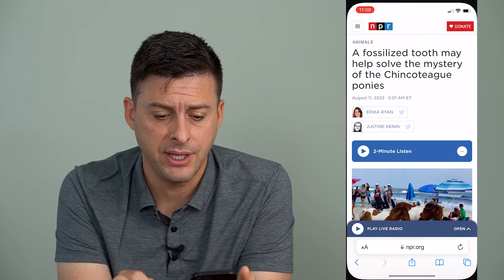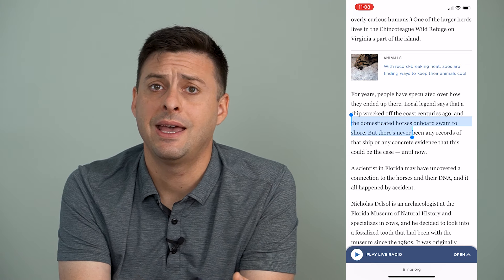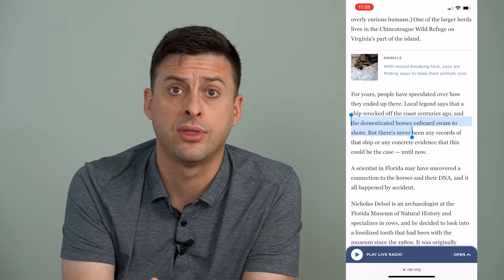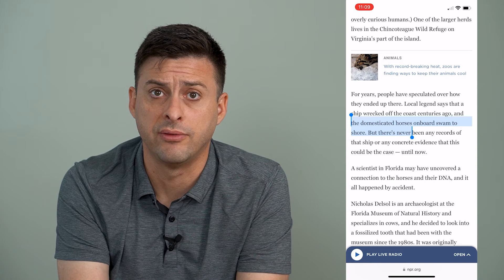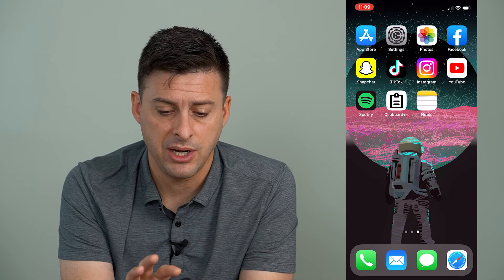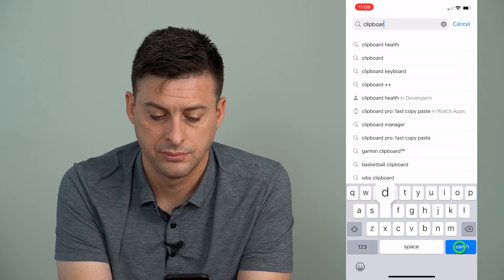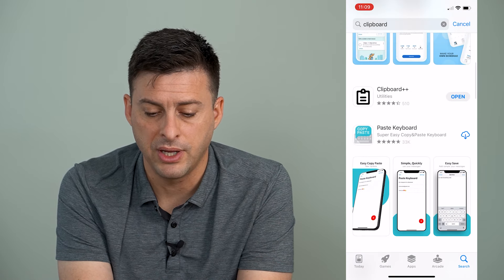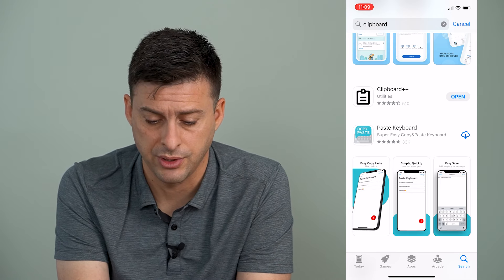How To Get Clipboard History On iPhone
Let's access your iPhone's clipboard history if you want to go back more than 1 copy ago and use it to paste text, images, etc.